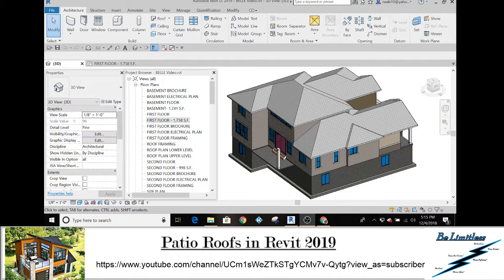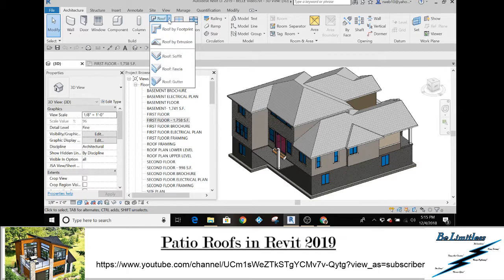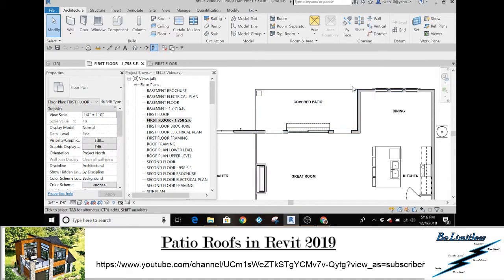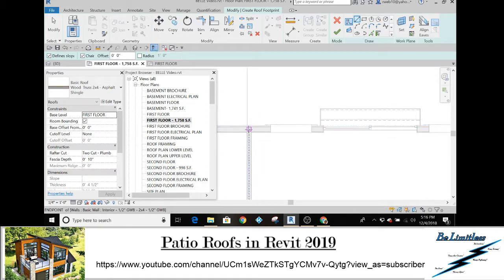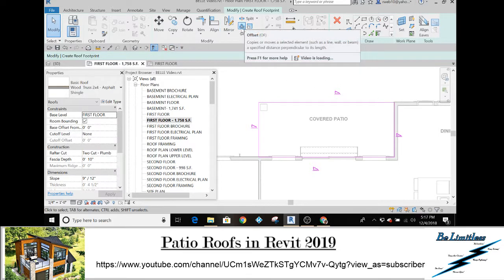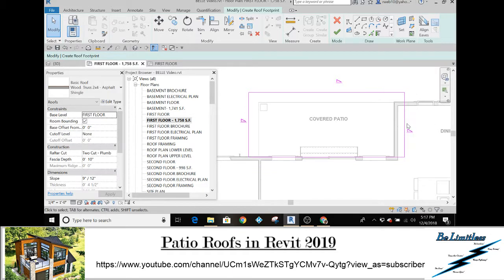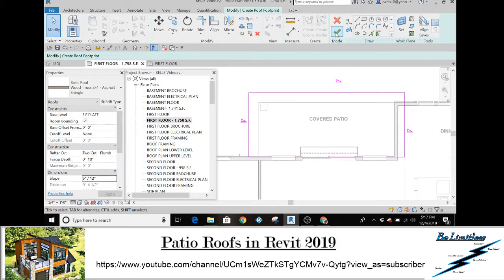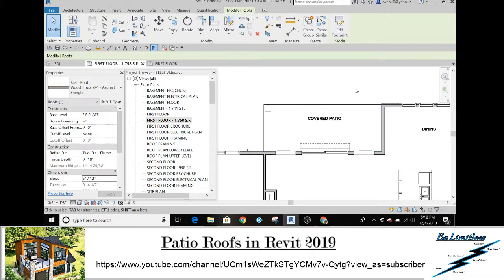Patio Roofs in Revit 2019